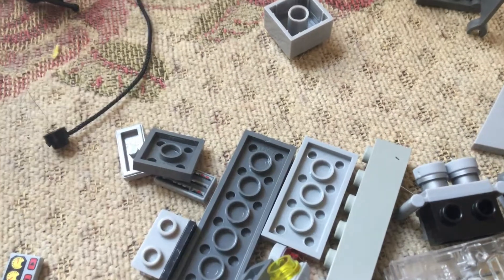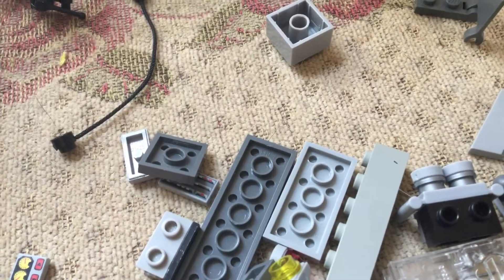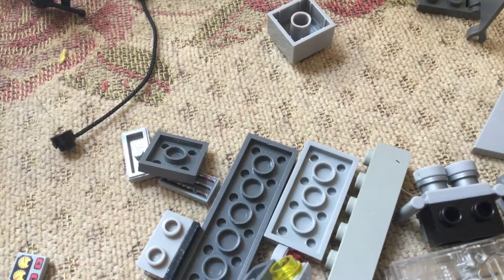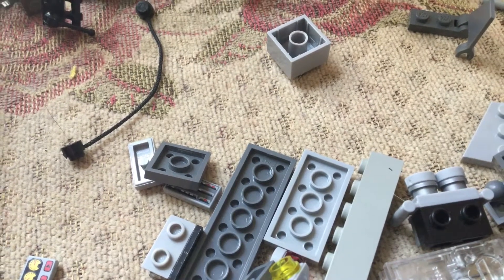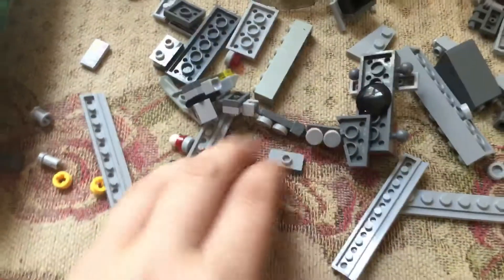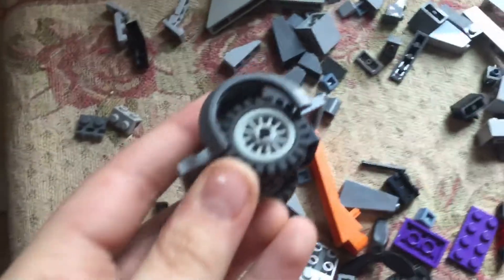Lego moc Chek in LEGO